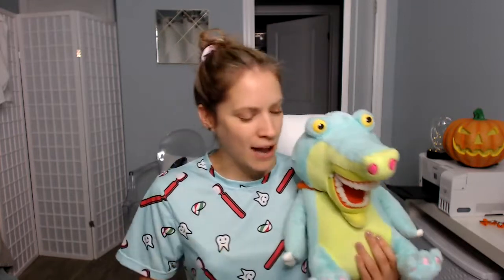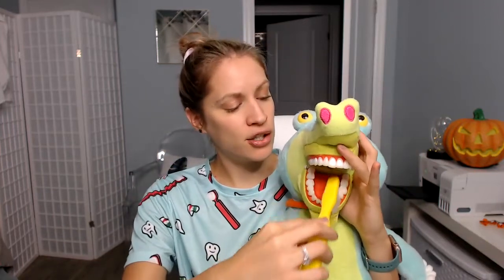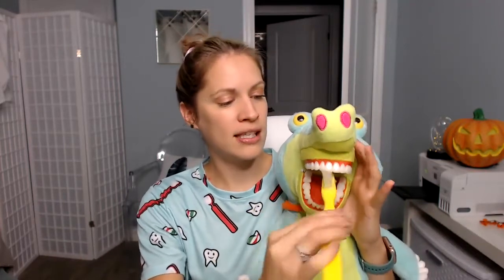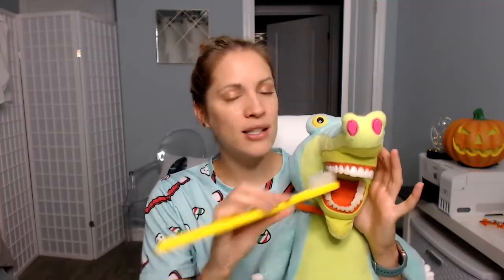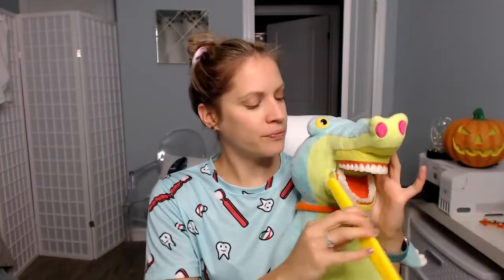The Best Way To Brush Your Childs Teeth And Other Aids